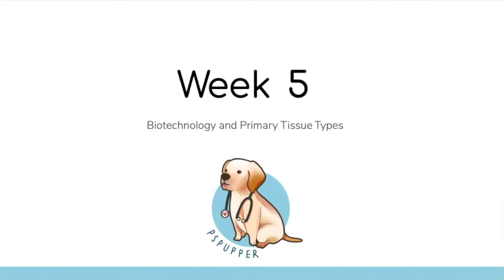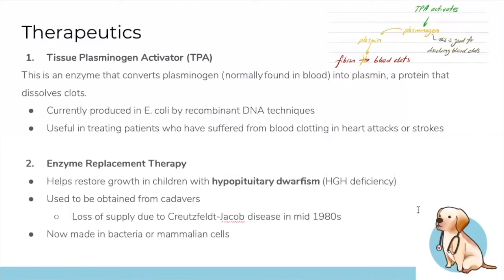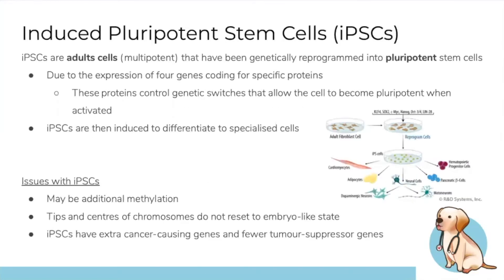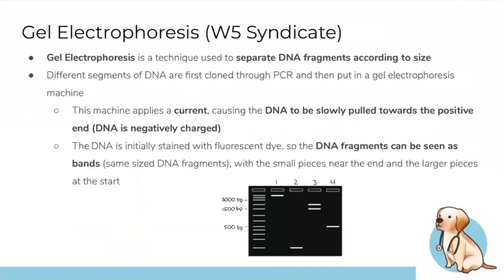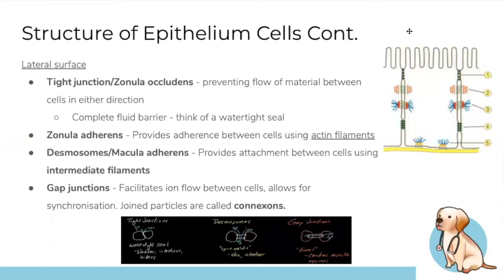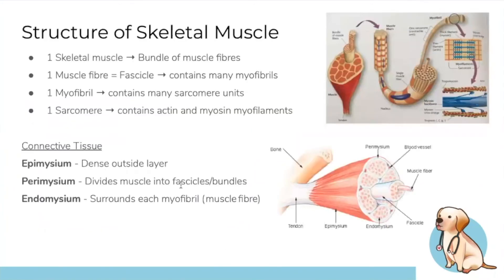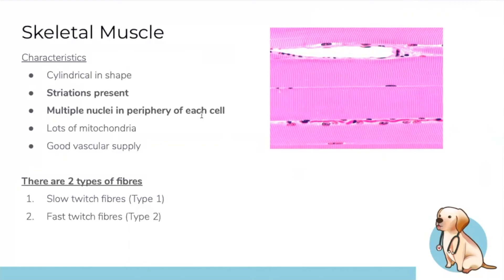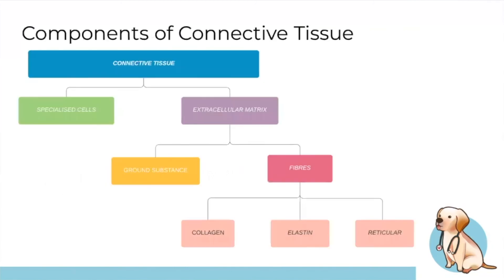PSPupper Week 5: Biotechnology and Primary Tissue Types